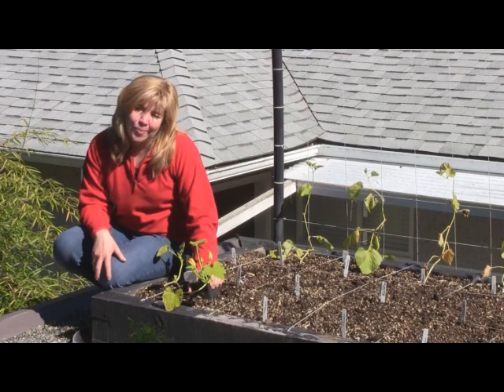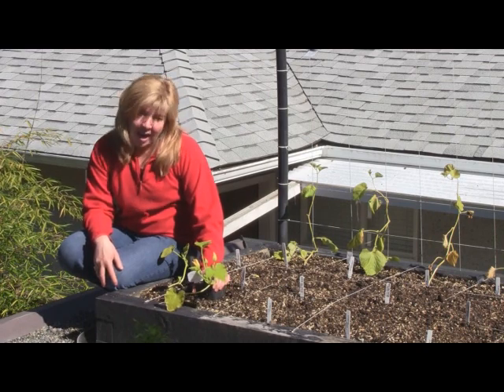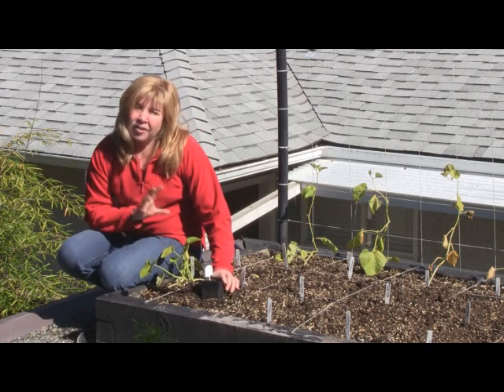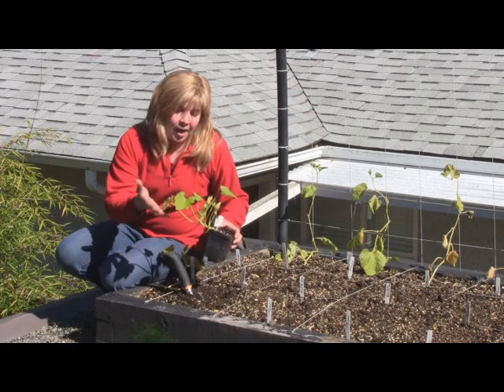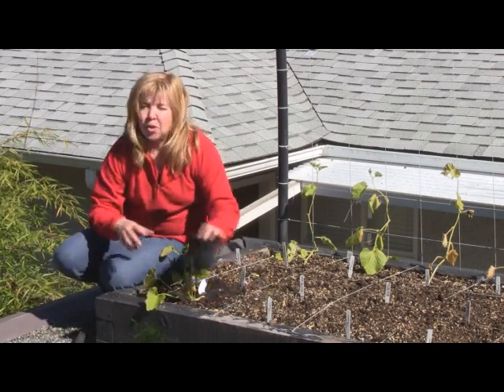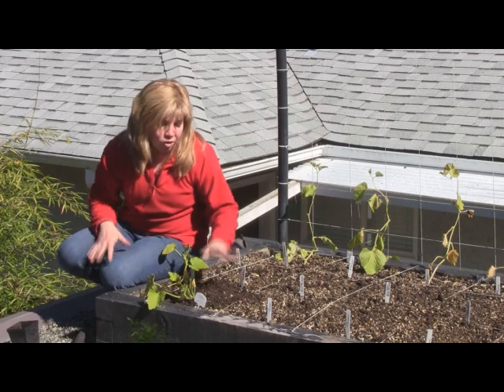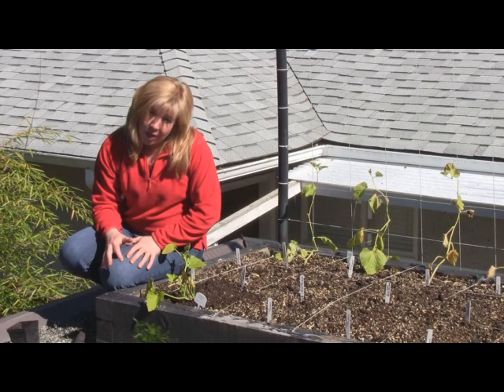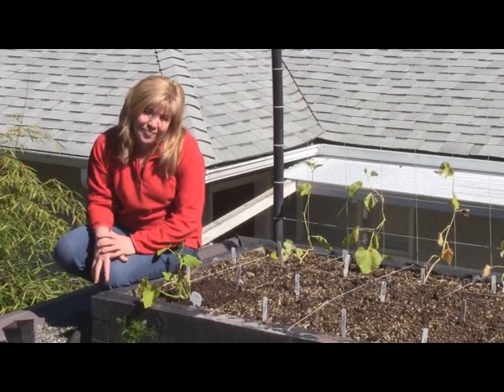Sept 8/11 Senga's Vlog - How to Grow Zucchini.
Home of the Gardening Gourmets - watch our TV pilot called the Garden Gourmets and tell us what you think!

Senga shows you where and when to plant zucchini for optimal growth and edible production. With tips on how to get your seedlings going in less than an optimal cool summer here in Vancouver.

Watch my vlog